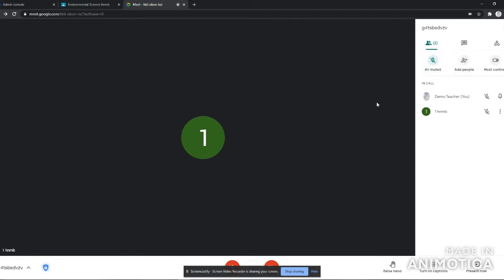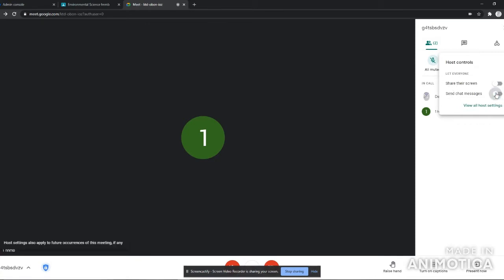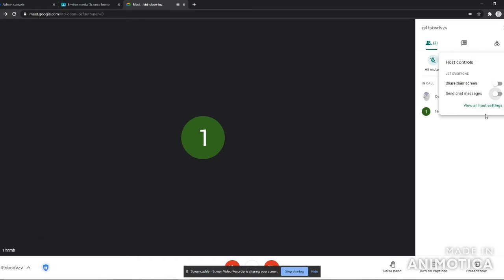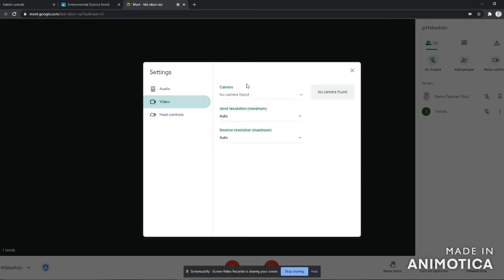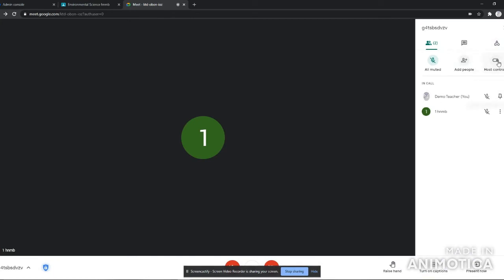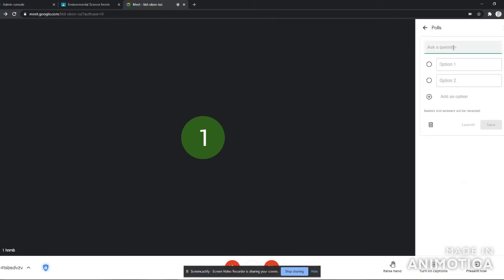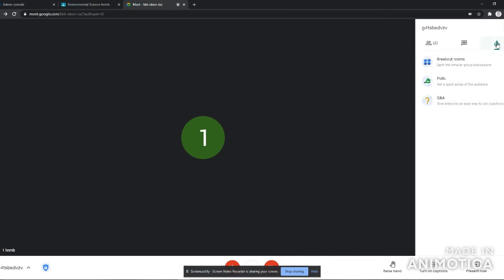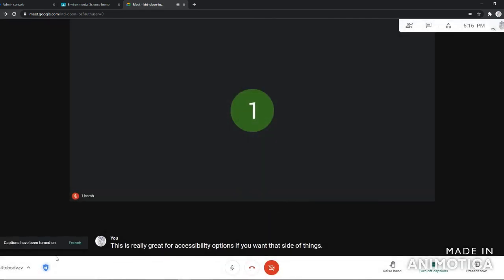Feature guide - How to make the most of Google Meet (Host Controls, Q&A, Polls, Closed Captions)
Darrell Raynard (Cloud Consultant - Haptic Networks) provides a demonstration of how to use Q&A, polls, and closed captions in Google Meet, the comprehensive meetings platform found within Google Workspace.